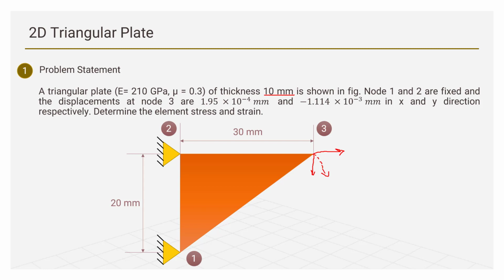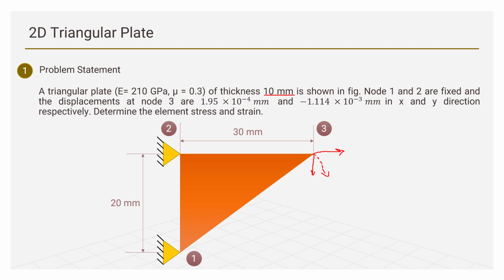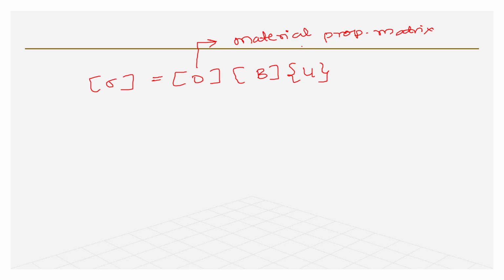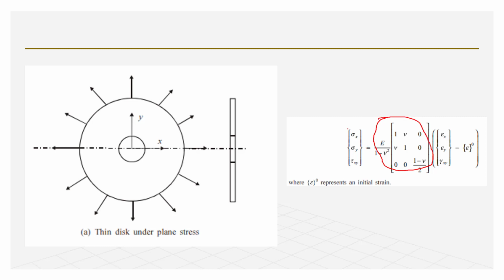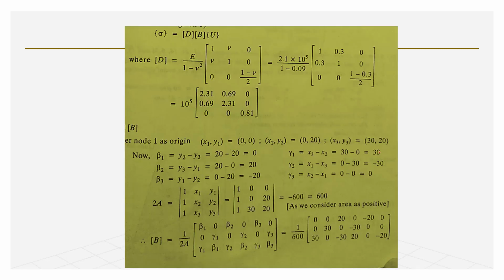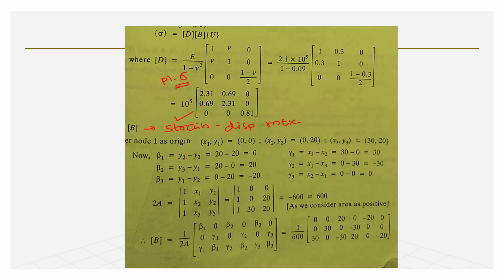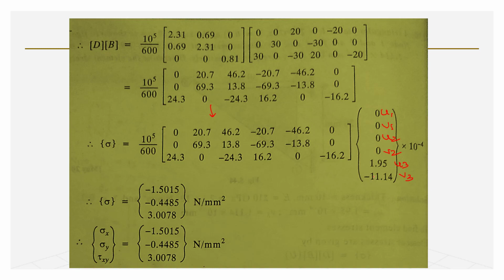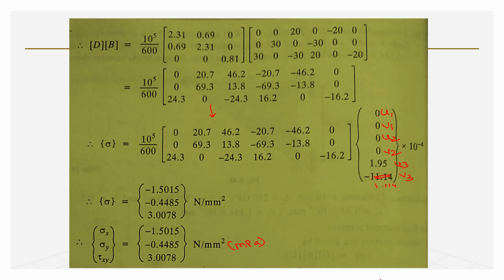C1 L5 E 2D CST ELEMENT FEM HAND CALCULATIONS